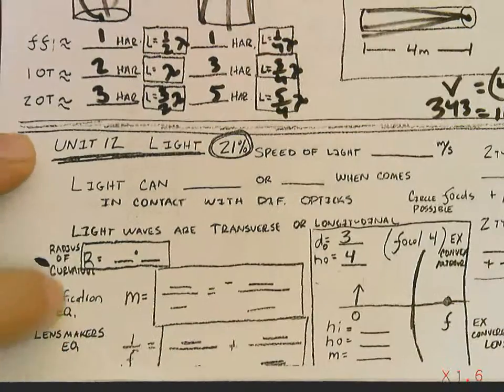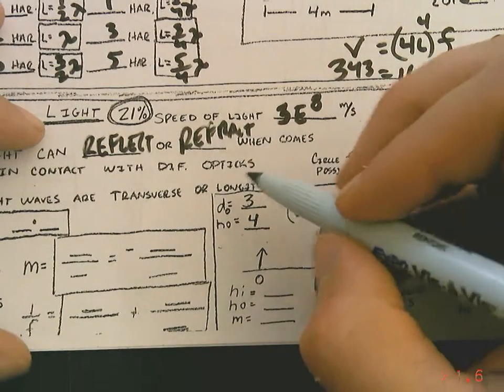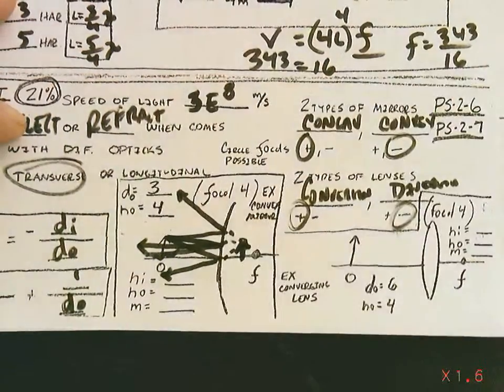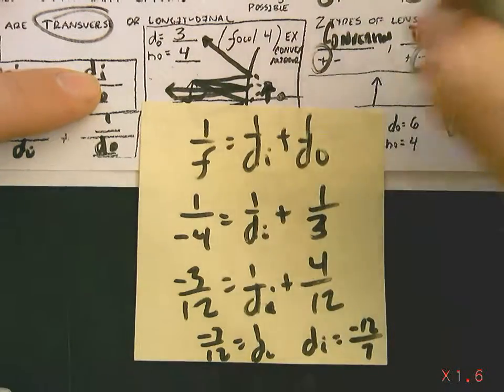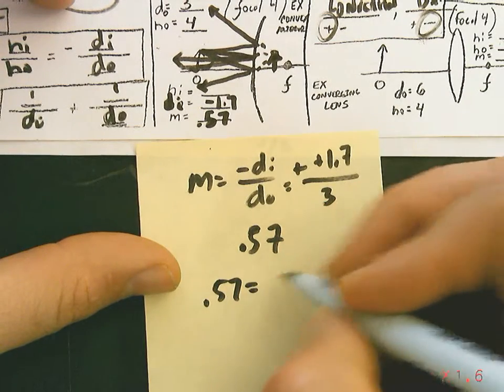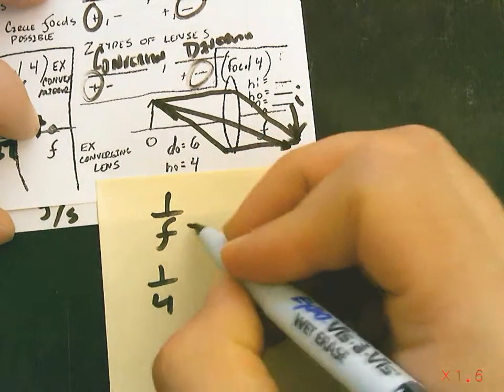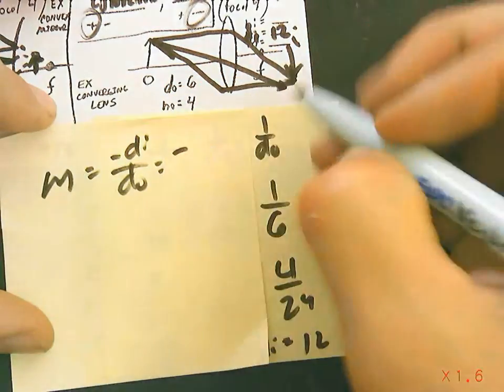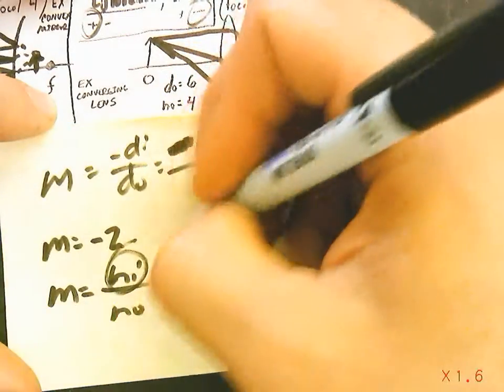sg unit 12 Light